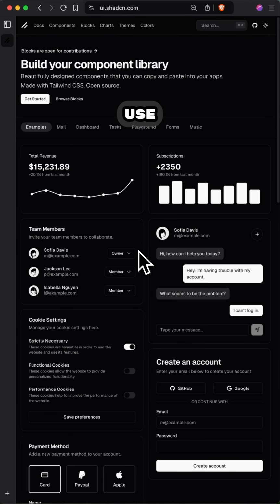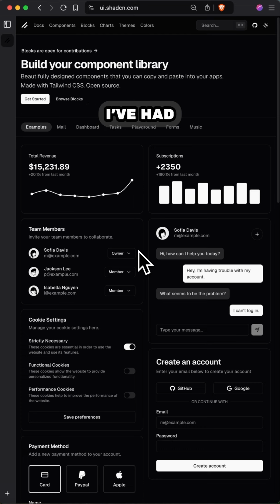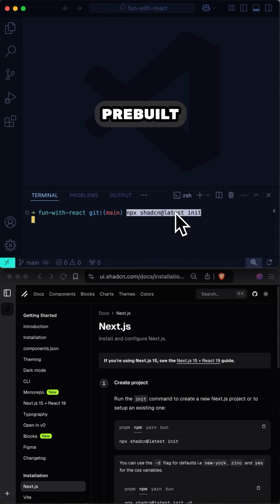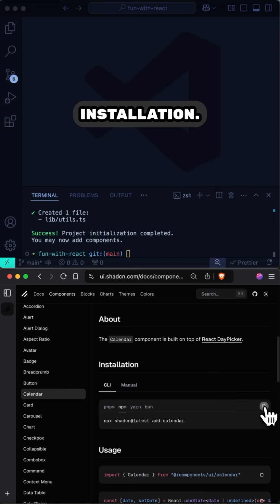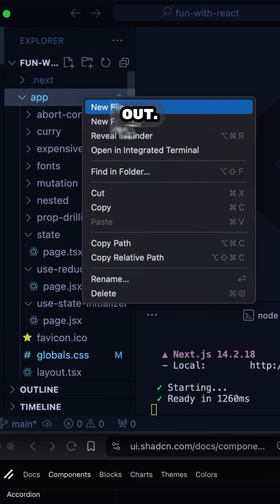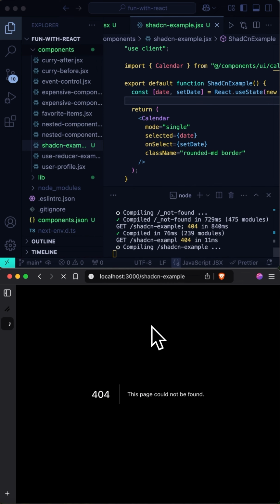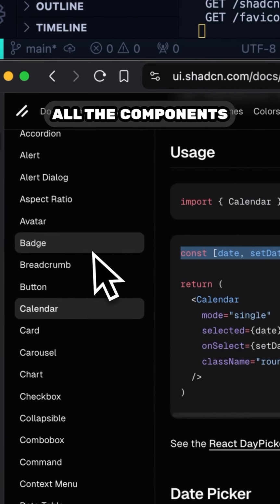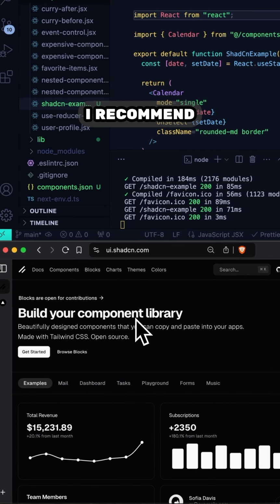React + Tailwind + Accessible Components super easy?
If you like Tailwind and accessible components, you should give ShadCN a try if you haven't already!